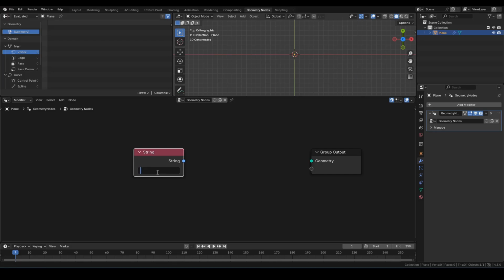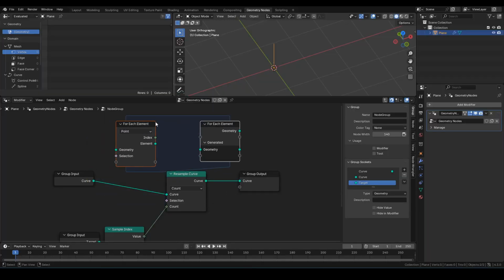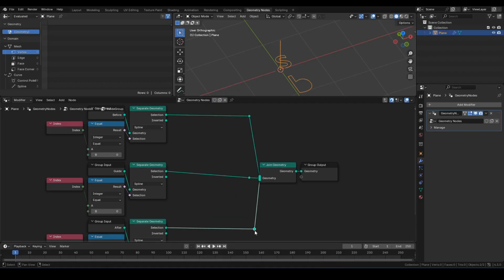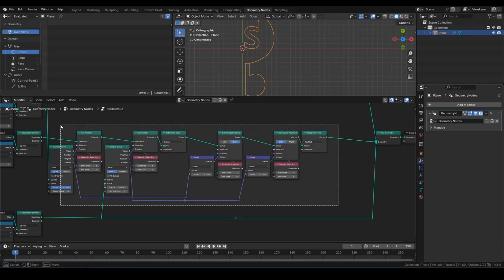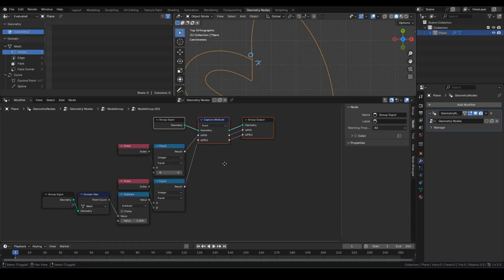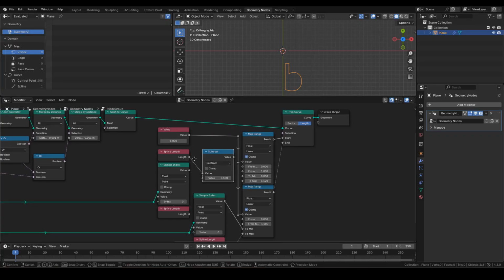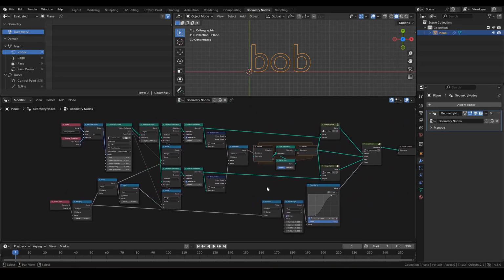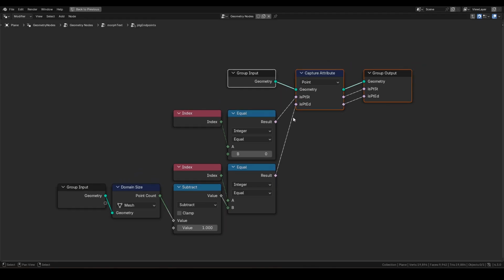Text Effect with Blender: Spline Morph Effect [tutorial]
Today I'll be showing how to make this Spline Morph Effect.
Text will break apart into individual splines to form another text.